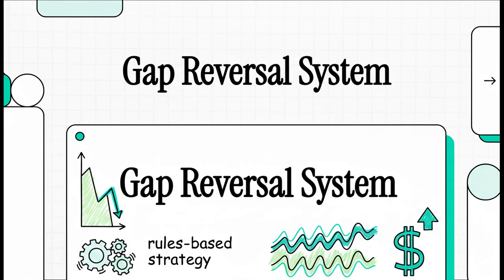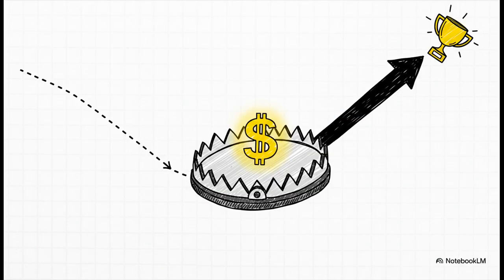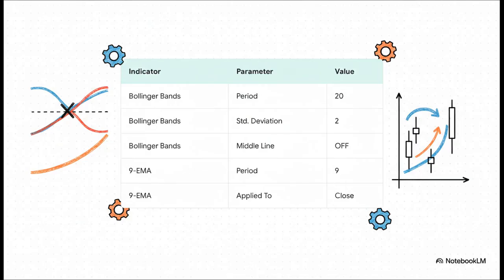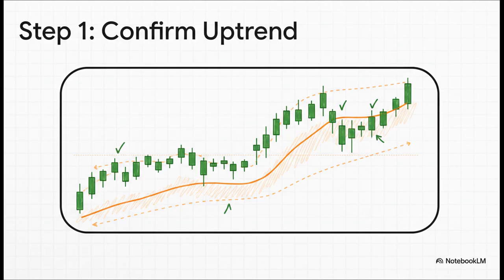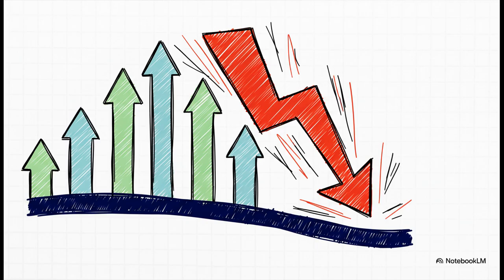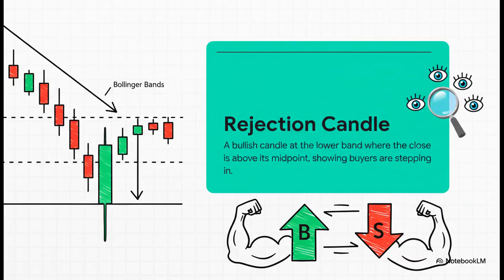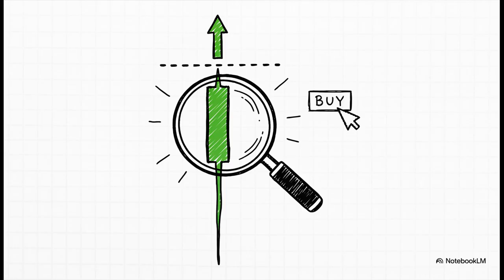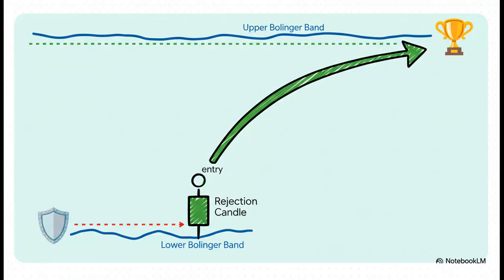The Gap Reversal System Day 03 Exact Entry Rules for the Gap Reversal System (Long)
On Day 03, we go step-by-step through the precise entry rules for the Gap Reversal System, both on the long and short side. Instead of vague “buy the dip” advice, you will get concrete, rule-based criteria you can code, journal, and backtest.

You will learn how to confirm an uptrend or downtrend before the gap, how to measure and qualify the gap against that trend, and how to read the interaction between price and the Bollinger Bands. We will define exactly what a valid rejection candle looks like, where it must form relative to the bands, and how to place your buy-stop or sell-stop orders.

By the end of this video, you will have a complete entry checklist that removes guesswork from your trading. You will know exactly what to wait for, what to ignore, and how to avoid entering too early or too late.